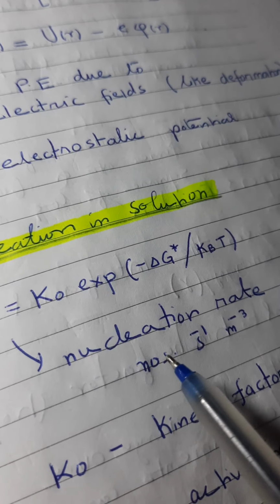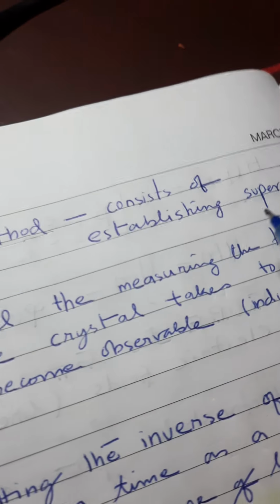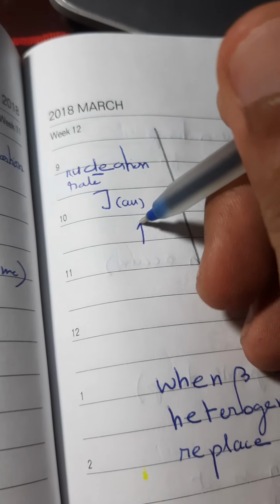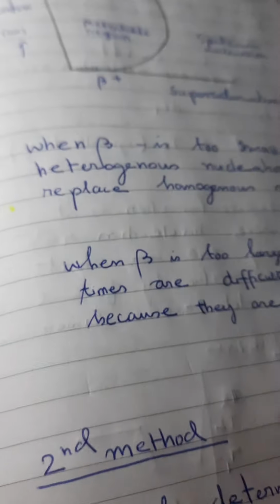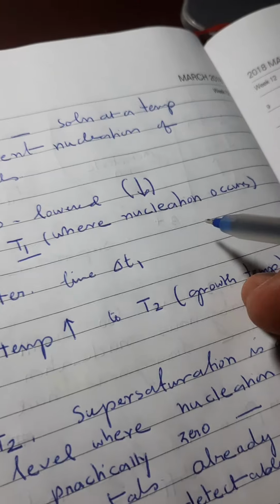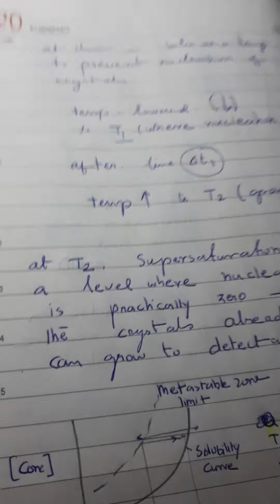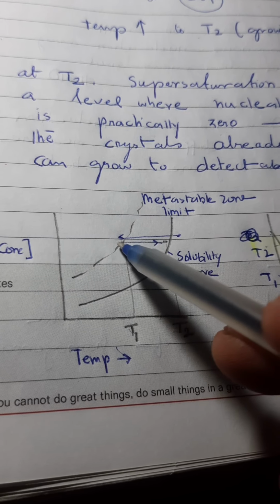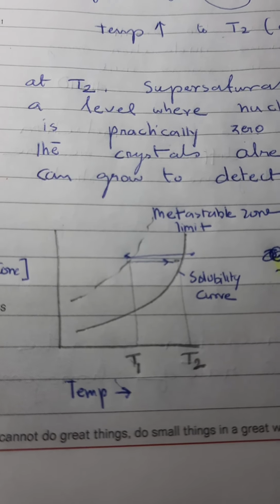311 / MS/ Nucleation rate - 2 methods